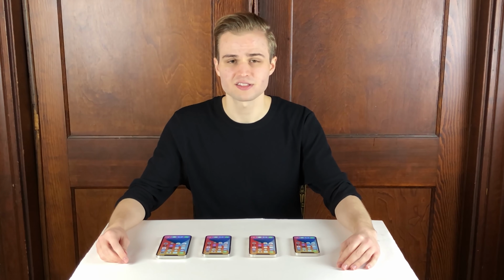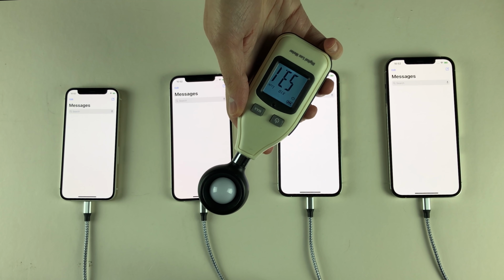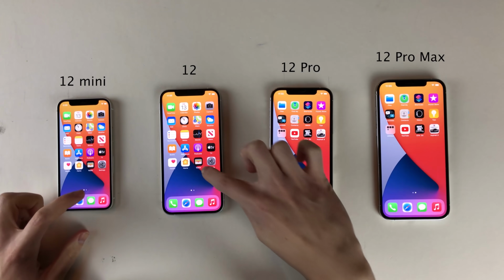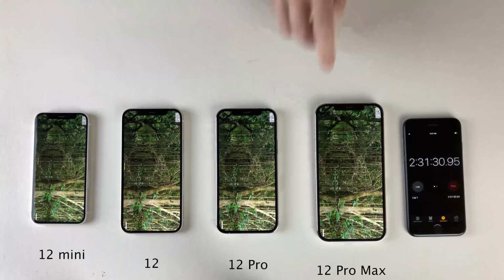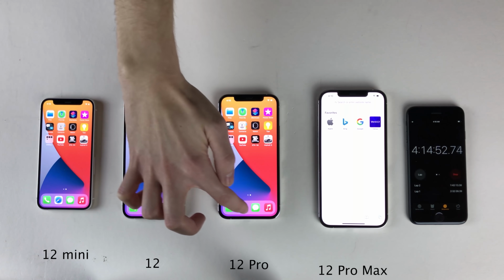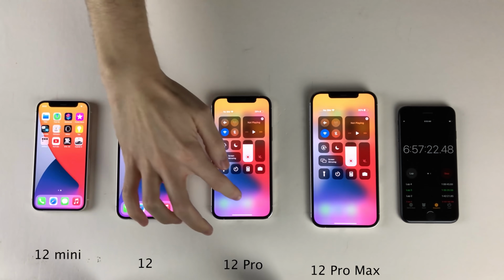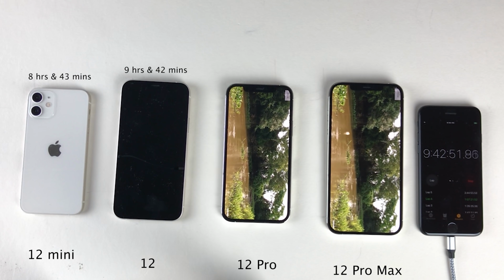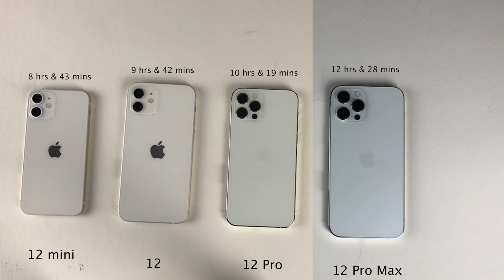iPhone 12 Pro Max vs 12 Pro vs 12 vs 12 Mini Battery Life DRAIN Test